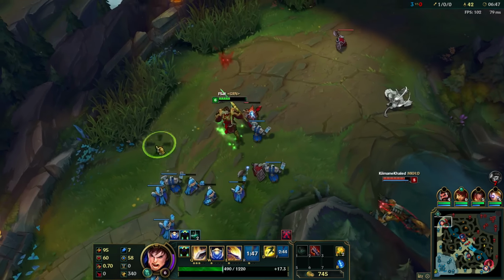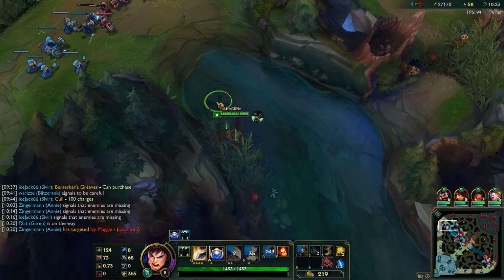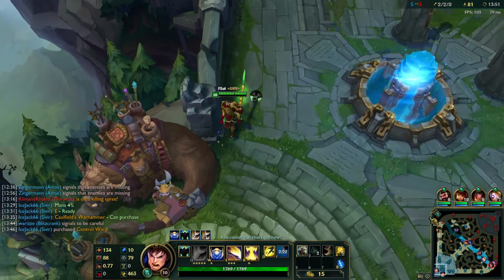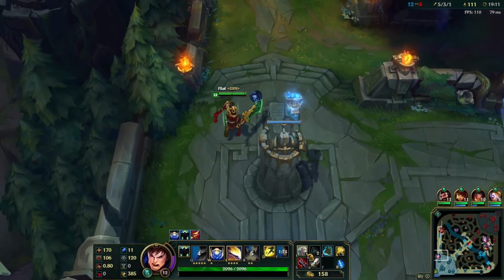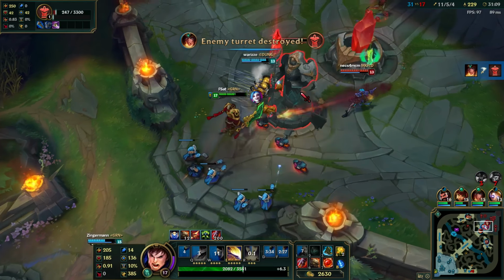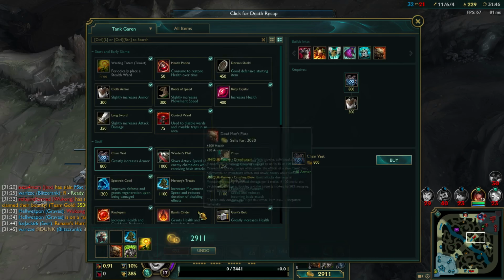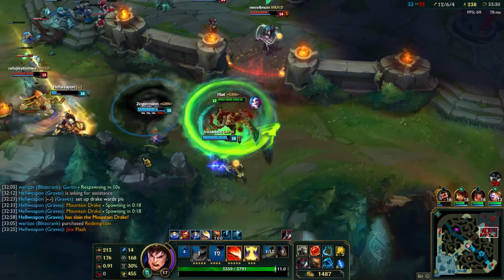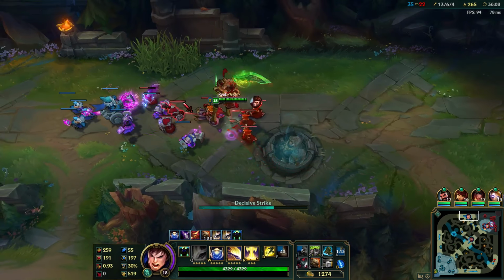ULTIMATE NEW BUILD - Garen VS Wukong - League of Legends Live Commentary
This new build may become the best one for Garen. What we have going on here is a complete revolution of Garen's damage output while keeping a defensive enough path towards its completion.

If you're interested into playing with us, join us on Discord by clicking this link: it's free!